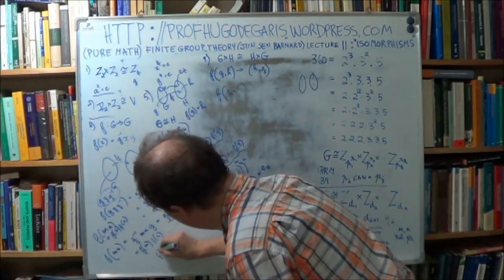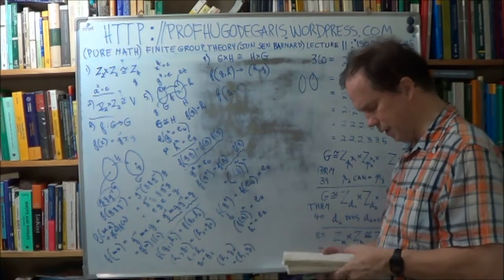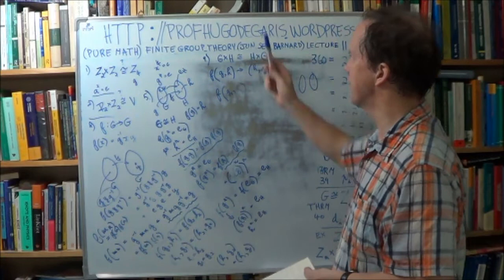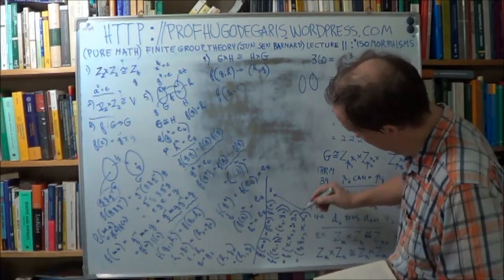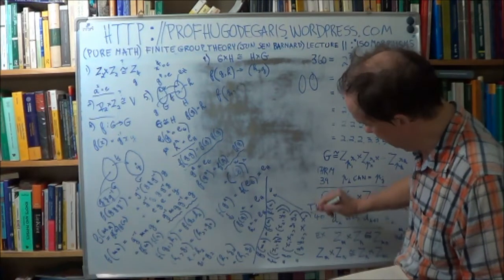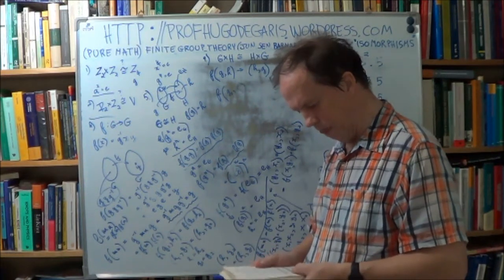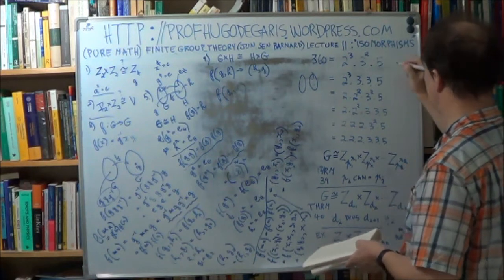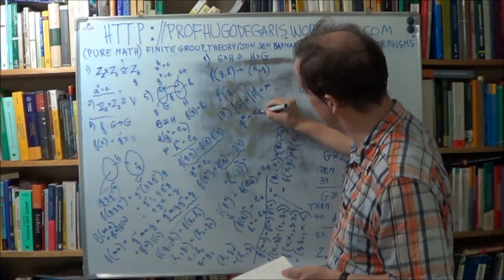deGarisMPC_FiniteGrps11h_3of4_(Jun,Sen,Barnard).wmv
Finite Group Theory (Jun, Sen, Barnard) Lecture 11h ("Isomorphisms"), Part 3 of 4